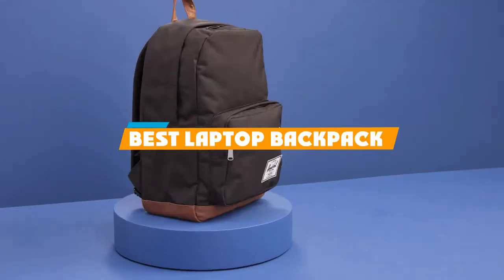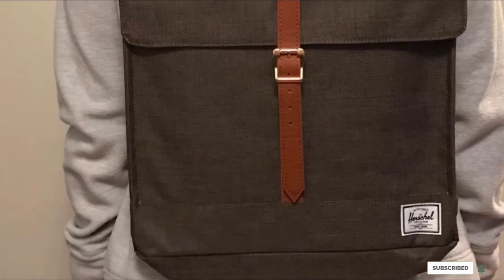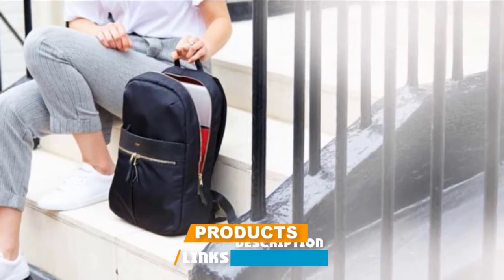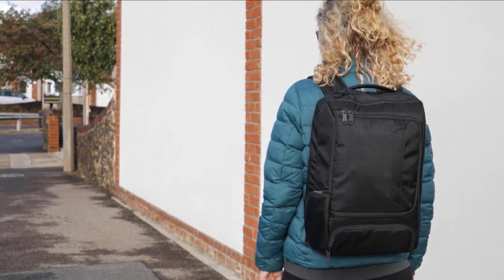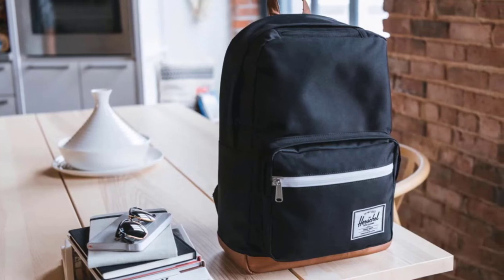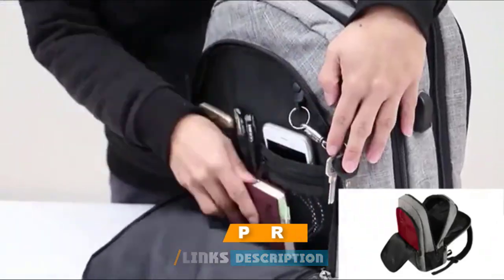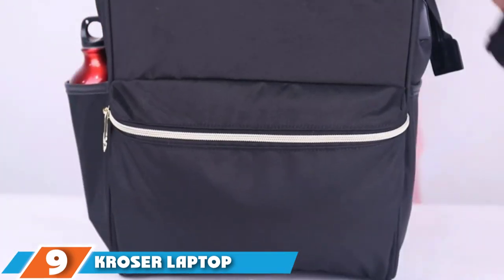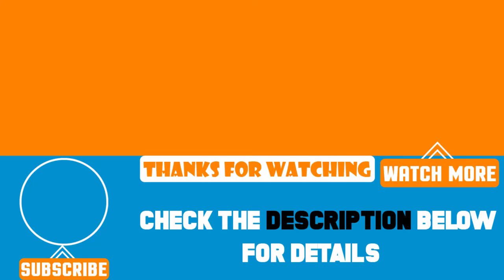Top 10 Best Laptop Backpack (2024)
Best Laptop Backpack s featured in this video:

1 . Herschel City Backpack Mid-Volume 14.0L
2 . Fjallraven Kanken Laptop 15-Inch Backpack for Everyday
3 . Knomo Luggage Women’s Laptop Backpack
4 . eBags Pro Slim Laptop Backpack
5 . Herschel Supply Co. Pop Quiz Backpack
6 . Mancro Anti-Theft Backpack
7 . Matein Travel Laptop Backpack
8 . SHRRADOO Anti Theft Laptop Backpack
9 . KROSER Laptop Backpack
10 . Modoker Vintage Laptop Backpack

 To narrow down your searching effort, we have researched the market on Laptop Backpack s. We already spent hours analyzing these top 5 Laptop Backpack s to ensure you're worth buying. They all come with excellent features with a great price range.

This video on the Laptop Backpack s reviews in 2024 will add value for the money. So keep watching till the end and select the suited one for you.

Visit Other
Videos